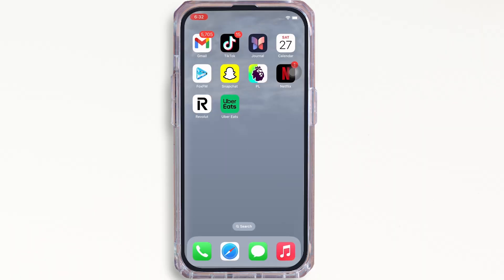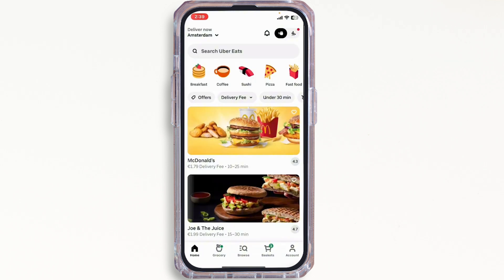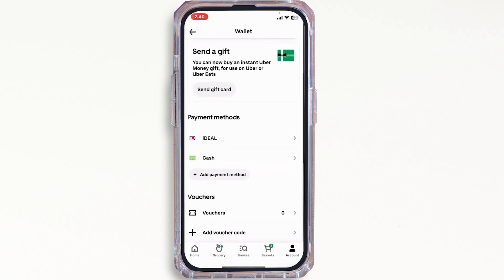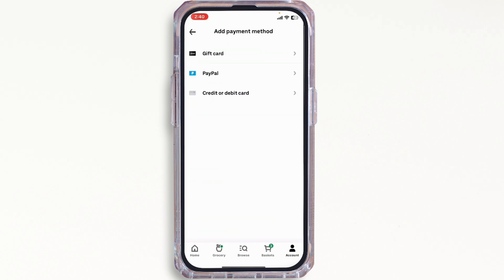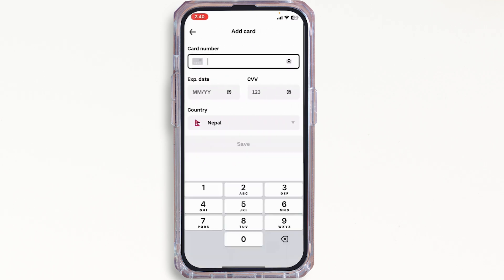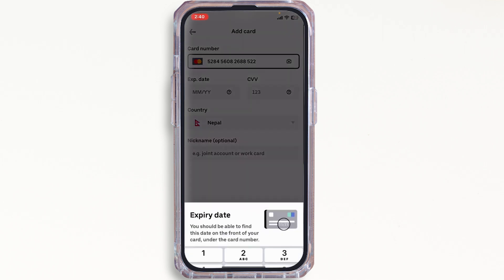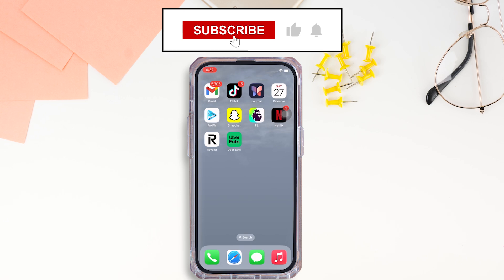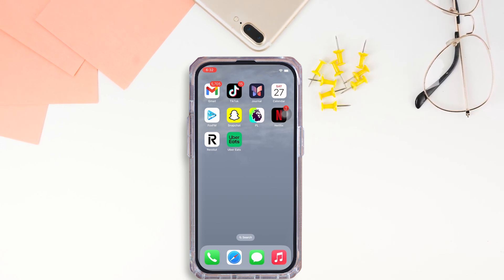How to Add Payment Method on Uber Eats 2024 (EASY)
🚀🍽️ How to Add Payment Method on Uber Eats 2024 (EASY) | Uber Eats Payment Tutorial

Quickly and effortlessly add a payment method to your Uber Eats account with this easy guide. Streamline your food ordering process for a smoother dining experience.

In this video:
0:00 - Introduction
0:05 - How do I add a payment method in Uber Eats?

Follow these simple steps to include a new payment method—whether it's a credit card, debit card, or digital wallet—in your Uber Eats app. This tutorial will show you how to navigate through the app settings, enter your payment details securely, and get set up in no time. Ideal for users who value convenience and fast service.

Upgrade your Uber Eats experience by setting up your preferred payment methods in 2024!